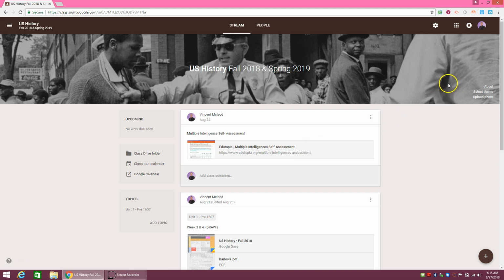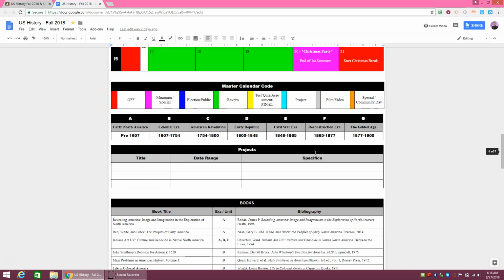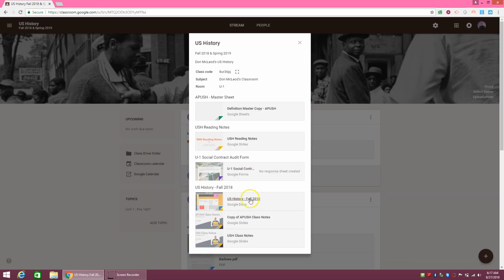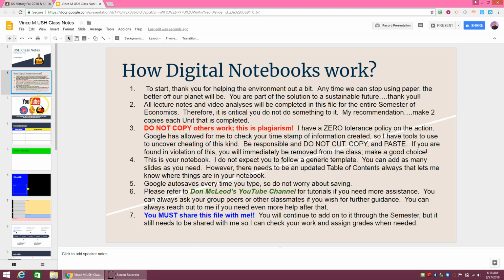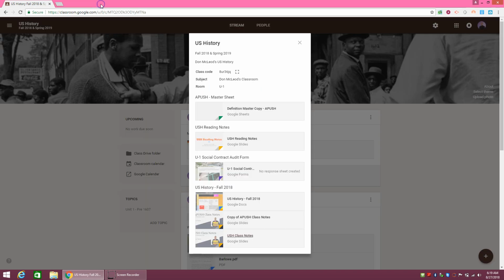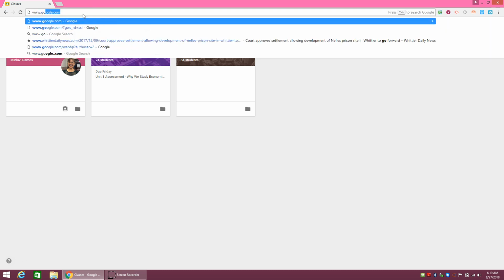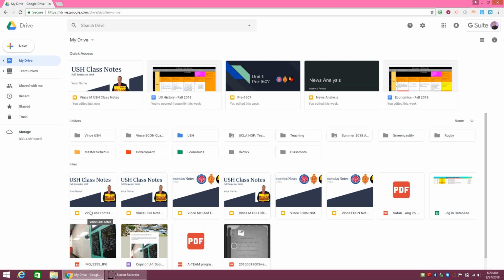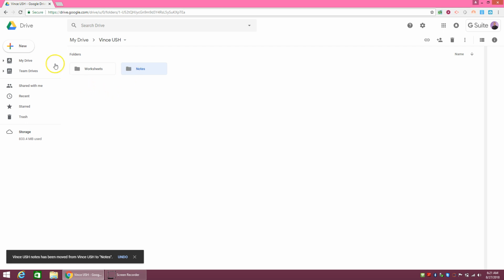Google Classroom & Drive - US History